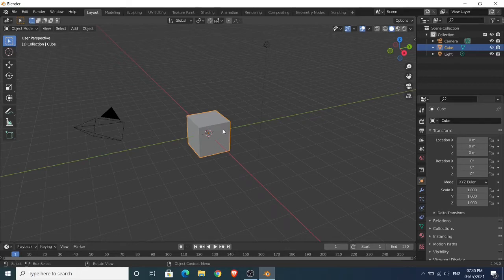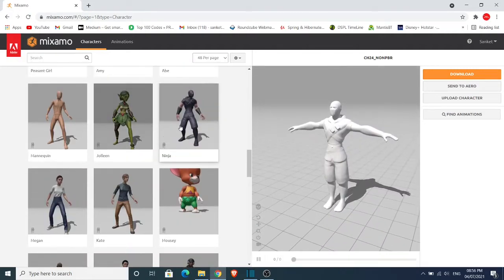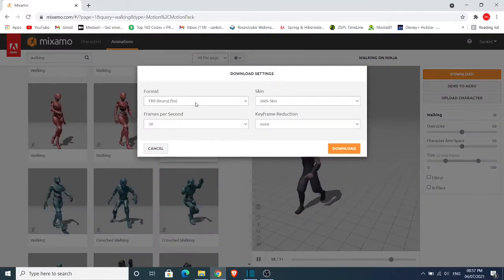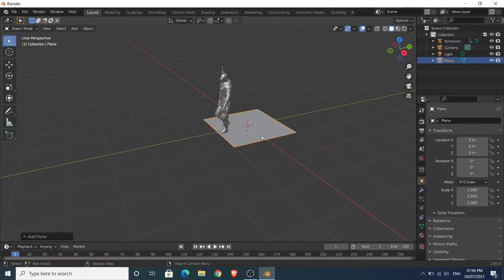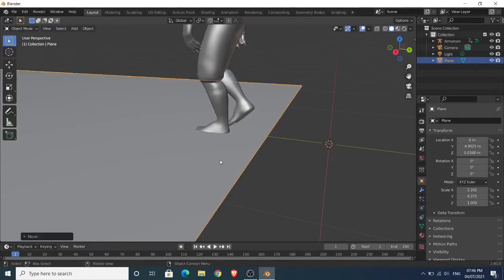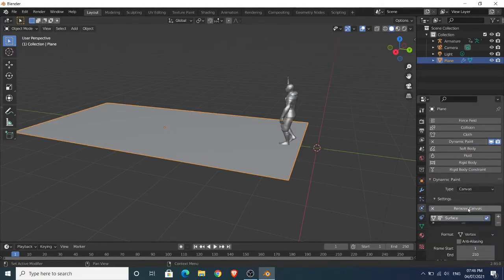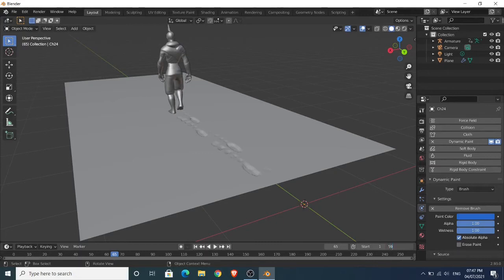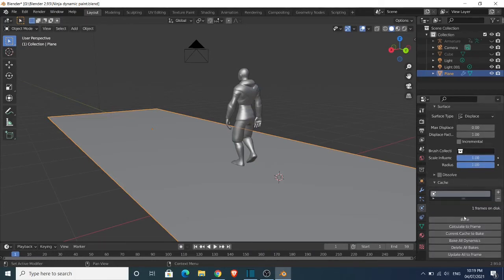Foot marks using Dynamic Paint in Eevee || Blender 2.93.0 || Tutorial || Beginner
In this video, I will show you how to create footmarks using dynamic paint in blender 2.93.0.